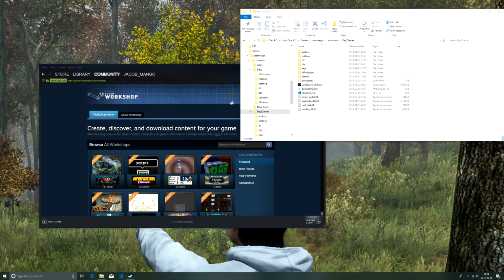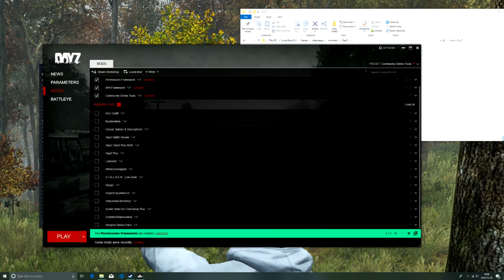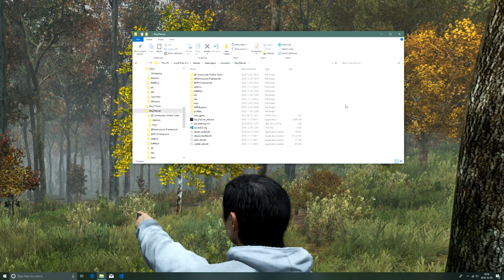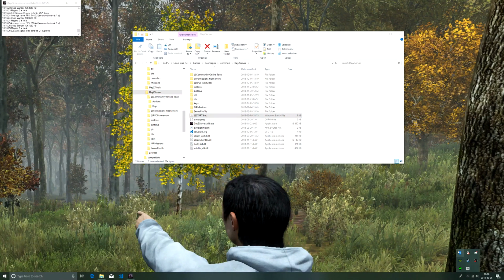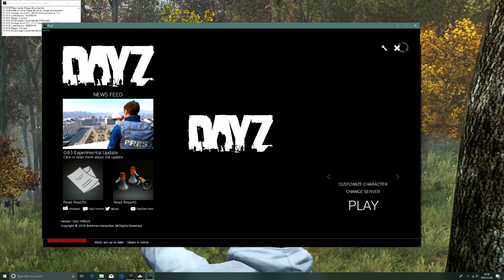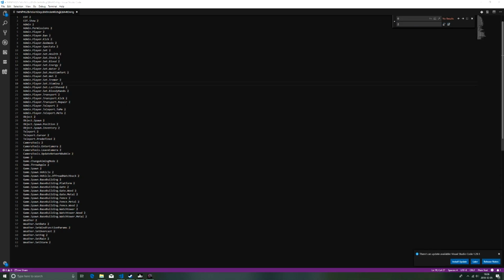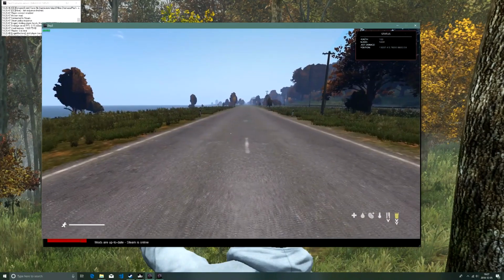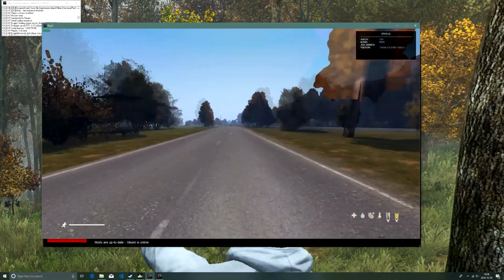[Outdated] Installation Tutorial - Community Online Tools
This is the installation instructions for Community Online Tools.

This is a port of Community Offline Mode to work on a server.

The batch file is below

@echo off

taskkill /F /IM DayZServer_x64.exe /T

start DayZServer_x64.exe -scrAllowFileWrite -config=serverDZ.cfg -port=2302 "-profiles=ServerProfile" -dologs -adminlog -freezecheck -scriptDebug=true -cpuCount=4 "-mod=@RPCFramework;@Permissions Framework;@Community Online Tools"